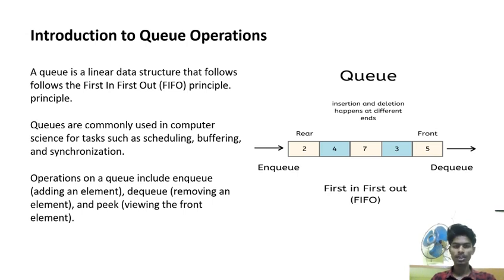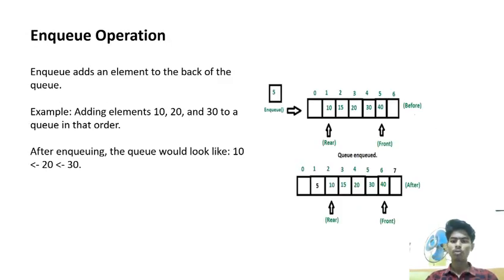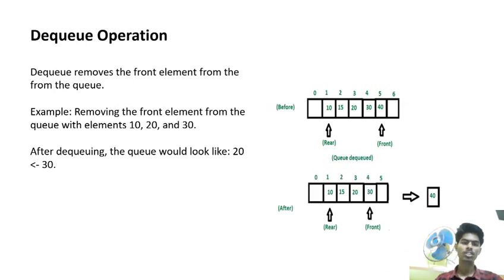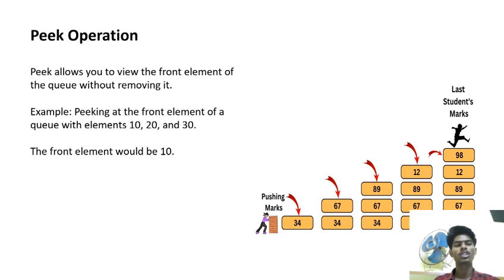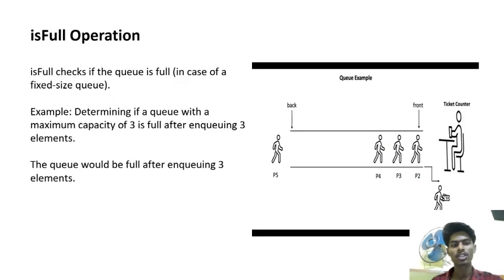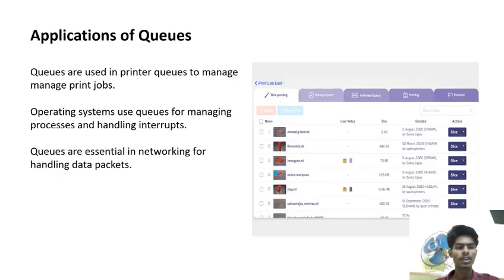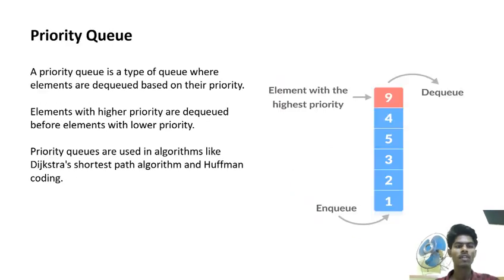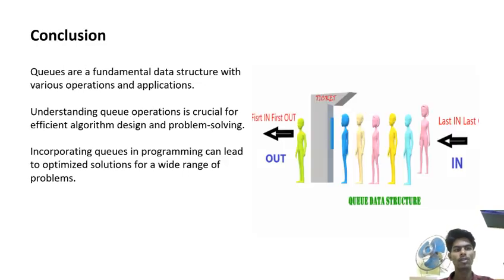28 May 2024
Video from Harsha19125